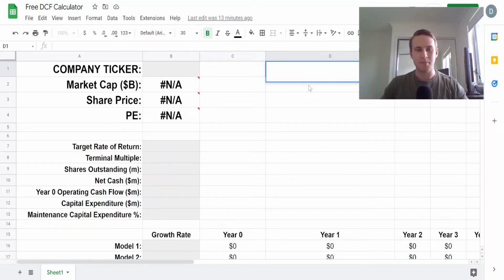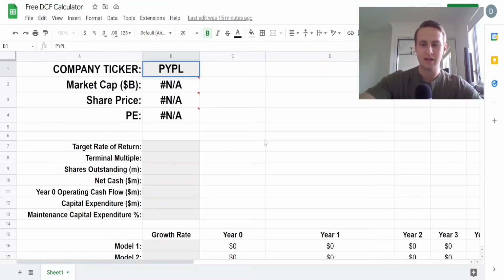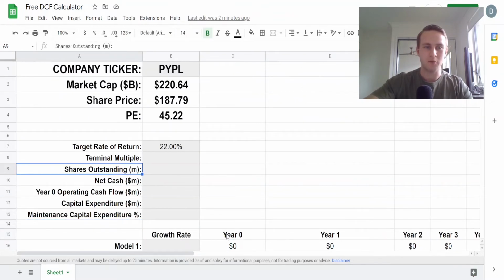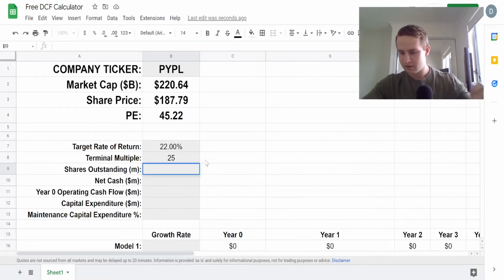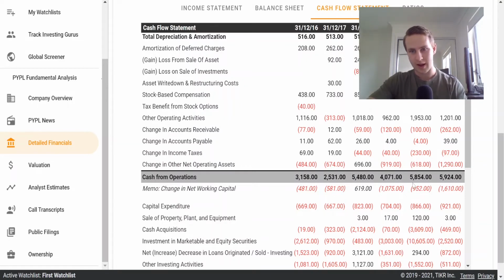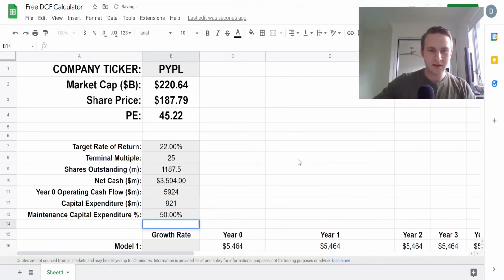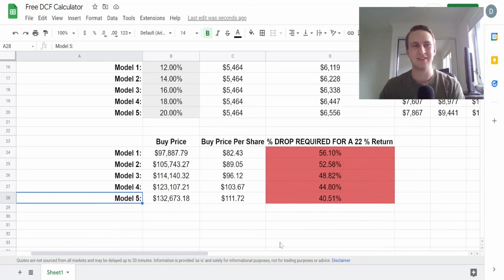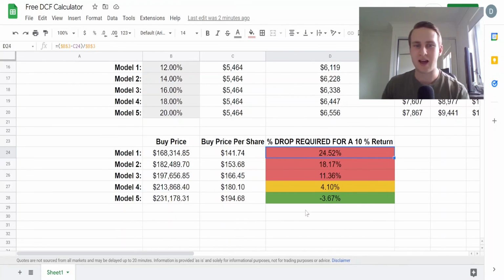How to Value Stocks Like Warren Buffett + Free DCF Calculator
In this video I give a tutorial on how to value any stock using the discounted free cash flow method.